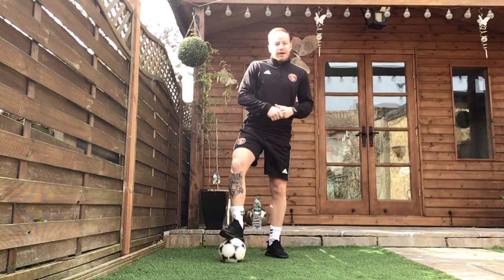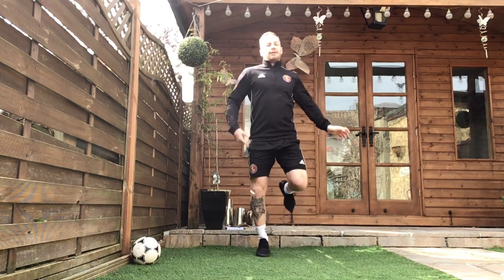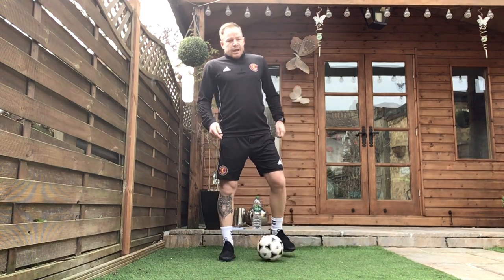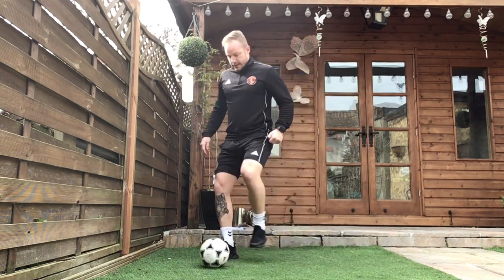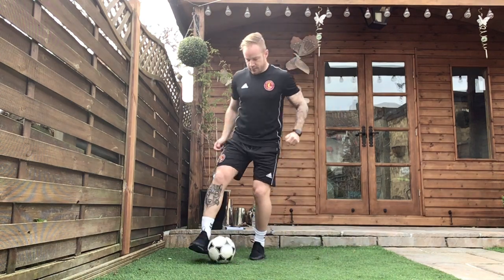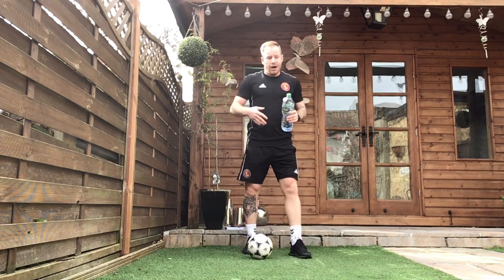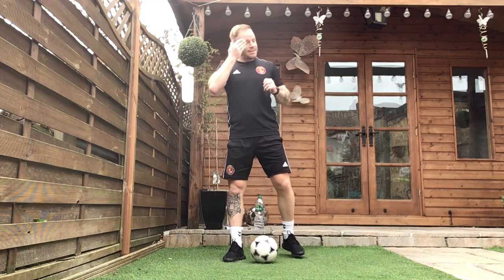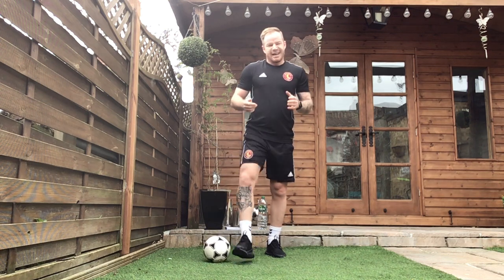Home Football Workout - Day 5 (3rd April 2020) - Little Ballers UK